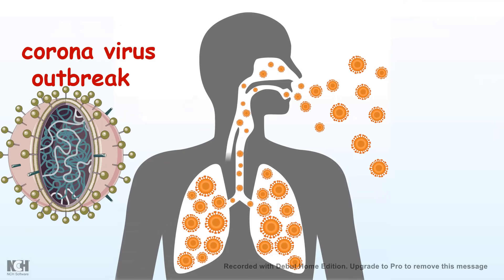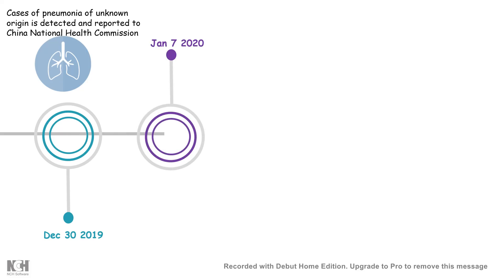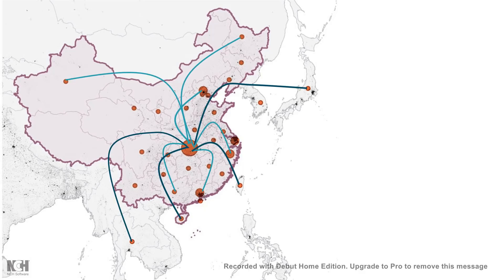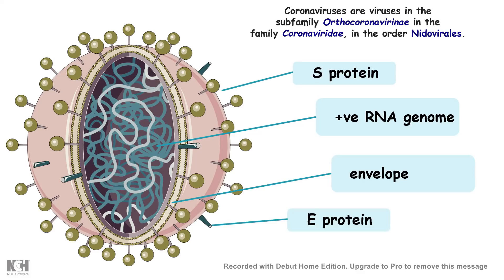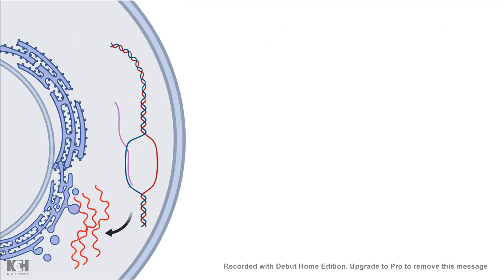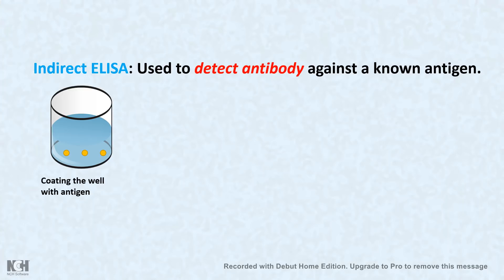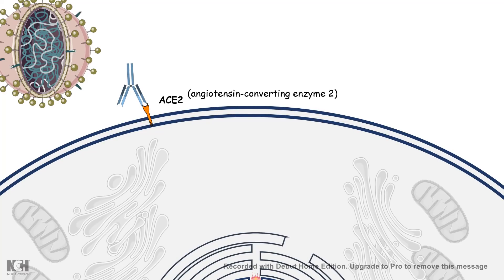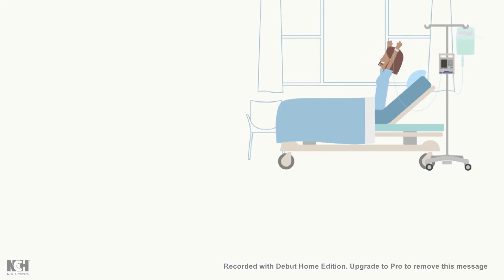Corona Virus outbreak: what you can do?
This video describes the pathophysiology of coronavirus.It also tells you about the diagnosis and possible treatment.
Growawareness Coronaviruses(WuhanVirusOutbreak)Coronavirus whatis coronavirus?